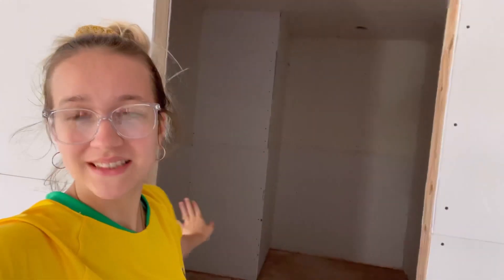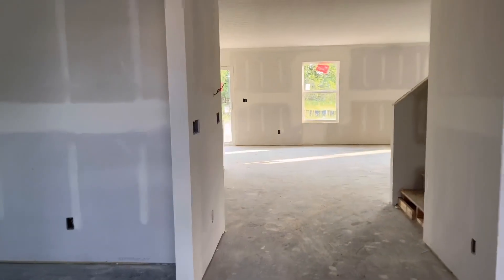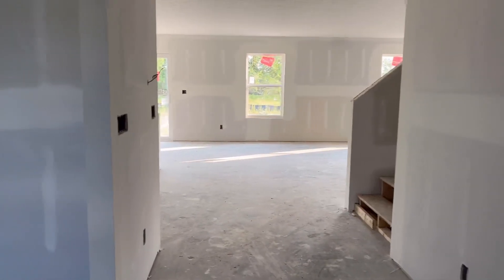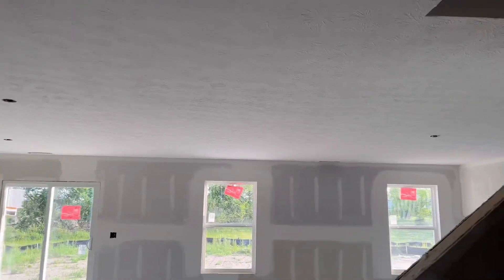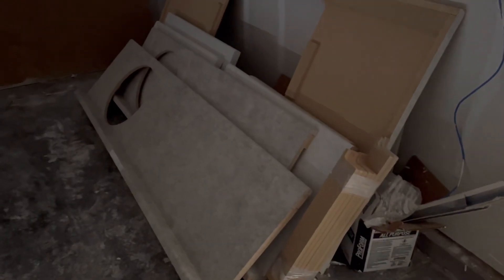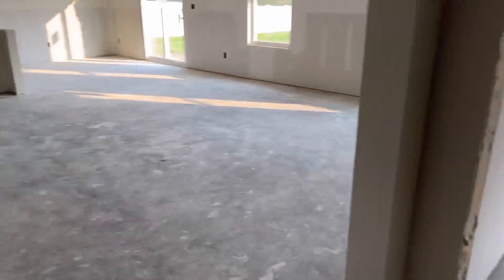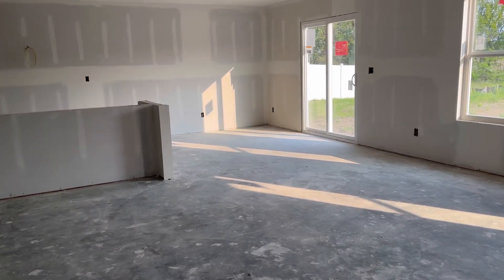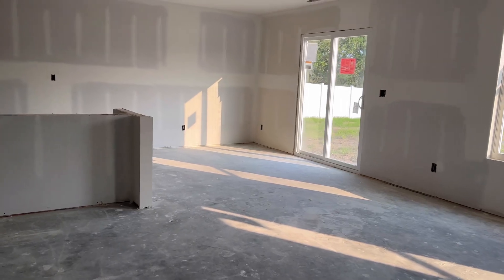HOUSE UPDATE | ELLIES FIRST TIME SINGING🎶